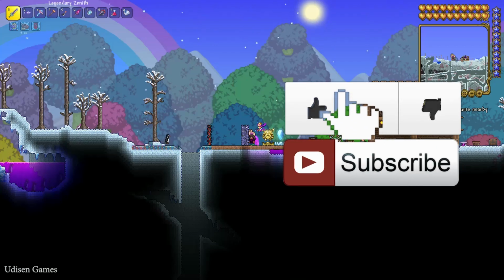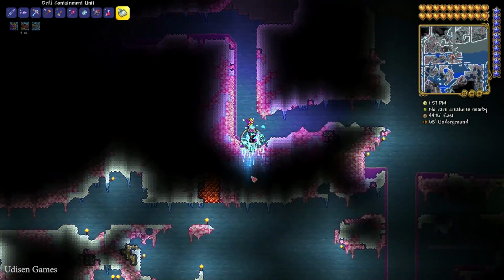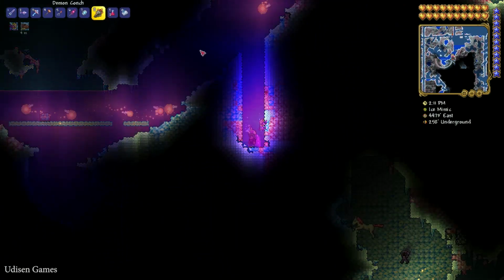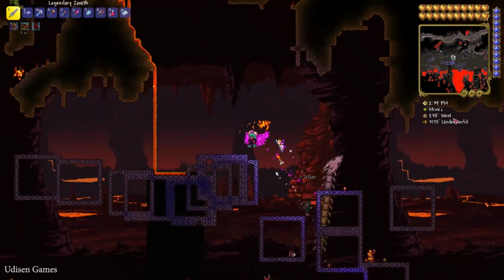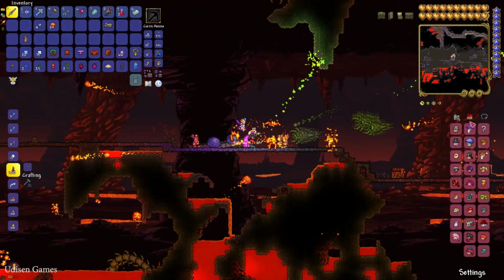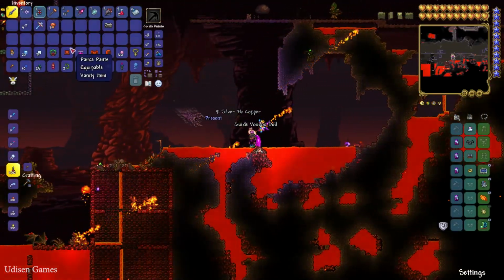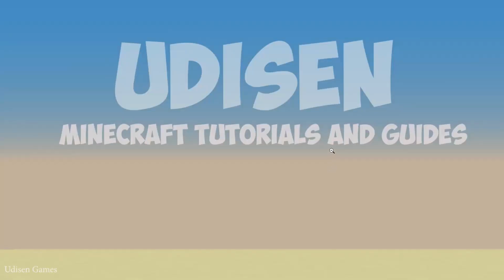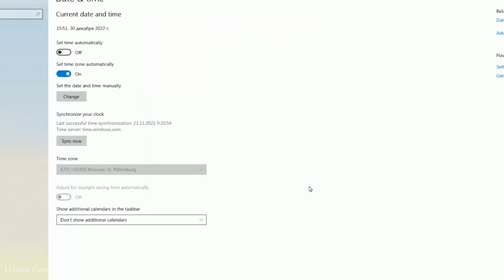Terraria how to get SNOW GLOBE (EASY) | Terraria 1.4.4.9 Snow Globe | Terraria Present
Udisen Games show how to get, find Snow Globe present - summon item for Frost Legion event in Terraria without cheats and mods! Only vanilla. ► Sub for more